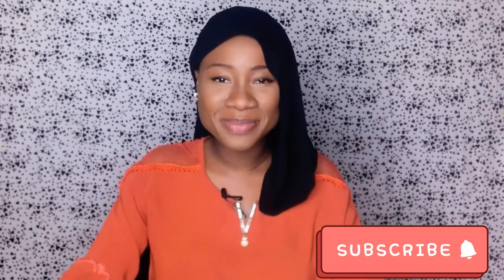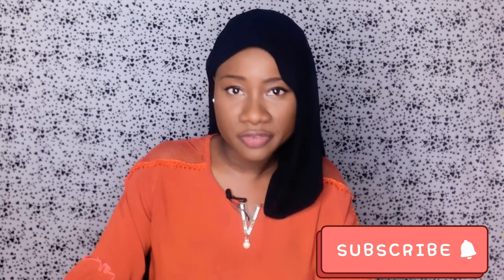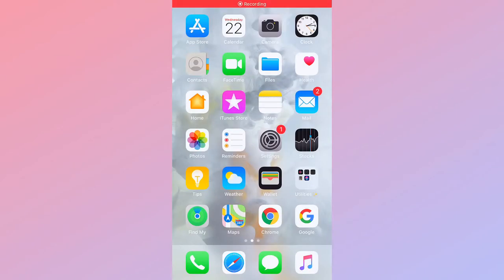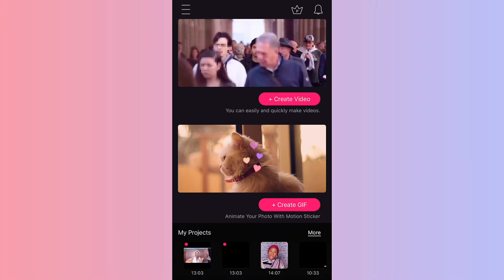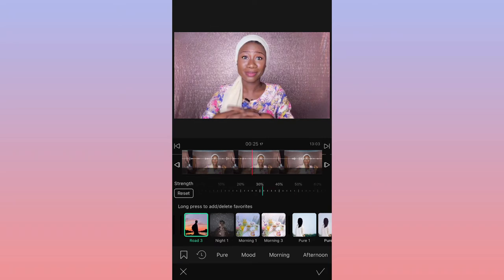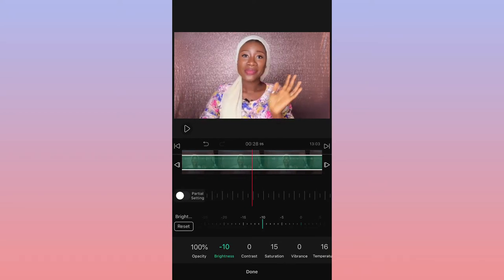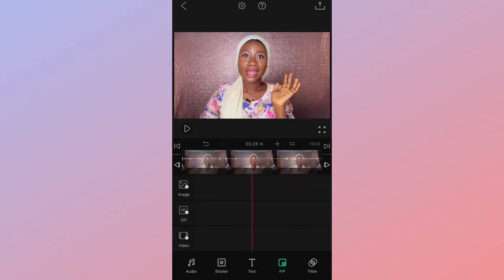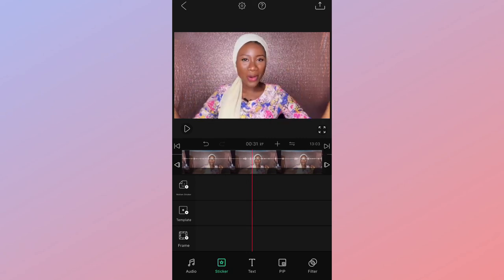HOW TO FIX POOR LIGHTING IN VIDEOS AFTER FILMING ON YOUR MOBILE PHONE.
ABOUT ME:
My name is Hauwa Ibrahim and I am a Lawyer, Content Creator and Blogger who is very passionate about Skincare and wellness. I also love to inspire people to come out of their shells and be the best version of themselves. Here on this platform, I create contents redefining what it means to be beautiful, strong and independent.
Liberation is your right. Get it!

FAVORITE BEAUTY STORES❤️
1. BEAUTYNGLAMOUR
for amazing prices!

EDITING APP: iMovie, iPhone 7 Plus Editor
THUMBNAIL APP: Canva, Snapseed, iPhone 7 Plus
LIGHTNING: Ustine 7070 Ring Light with Tripod, Natural Light.

Xoxo,
Hauwwa.